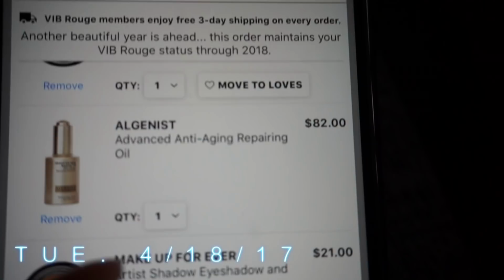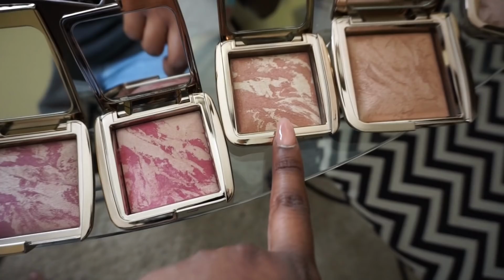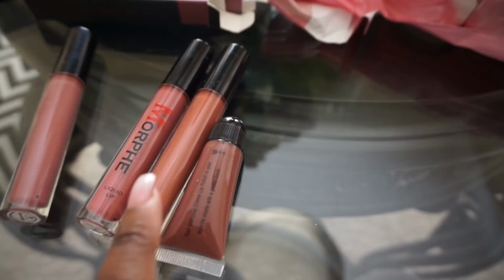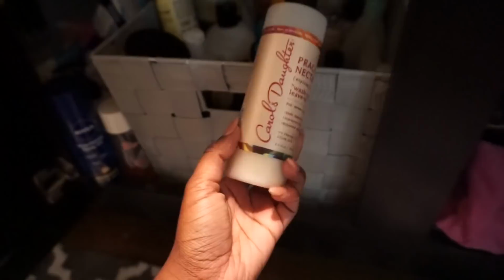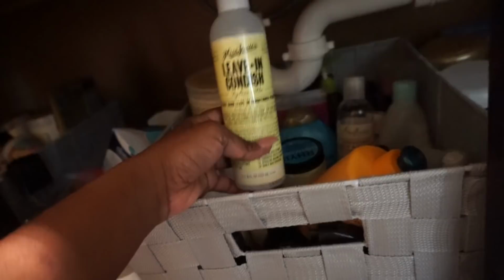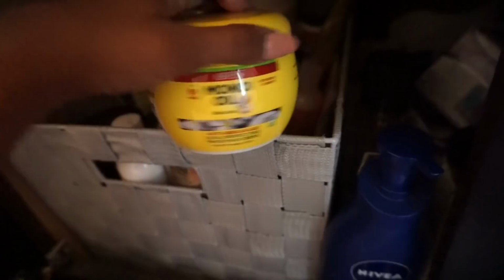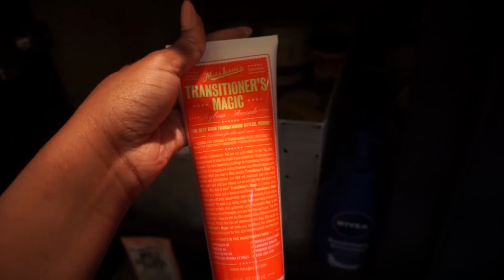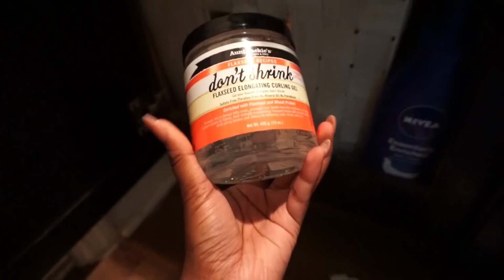Packages, Curly Hair Stash, Dinner w Friends & Movie Night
The GlamTwinz Guide To Longer, Healthier Hair

Follow Our New Instagram Page!

HOW WE EARN CASH BACK WHILE SHOPPING ONLINE AT OUR FAVORITE STORES!! ♡

KelzMurrell
KenMurrell